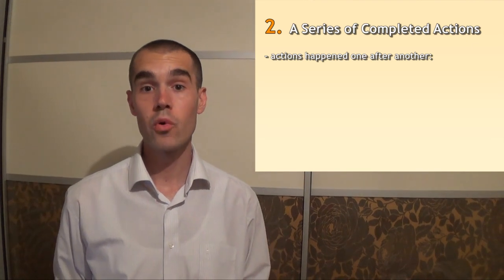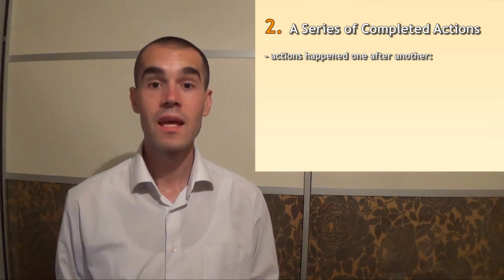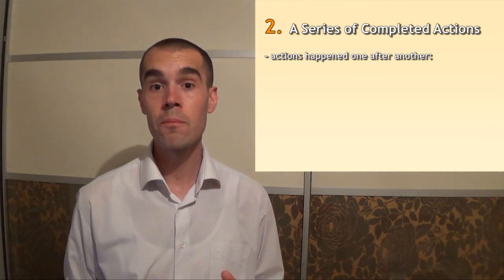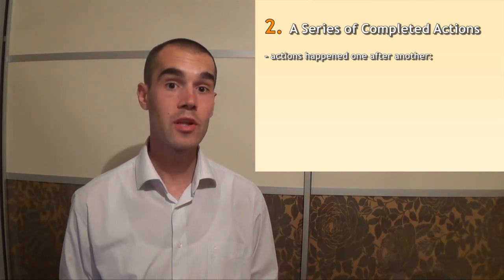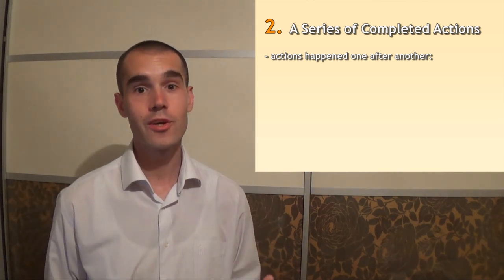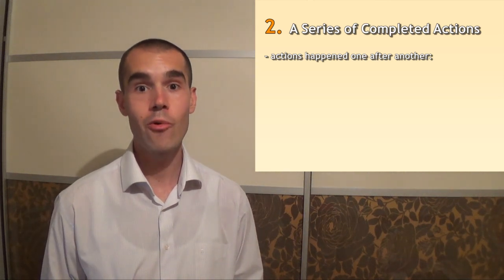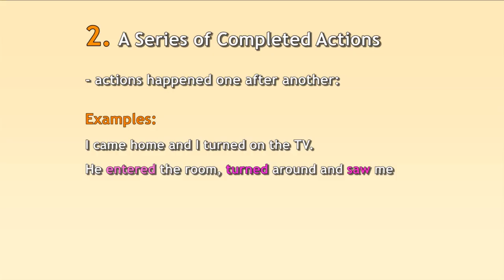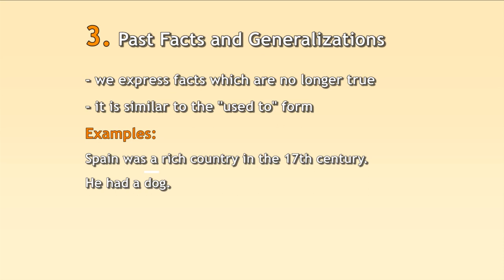Past Simple Use by Elvir Bibezic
How and when to use the Past Simple!